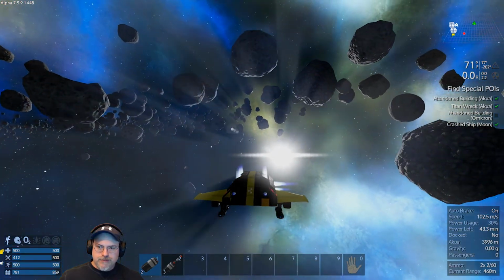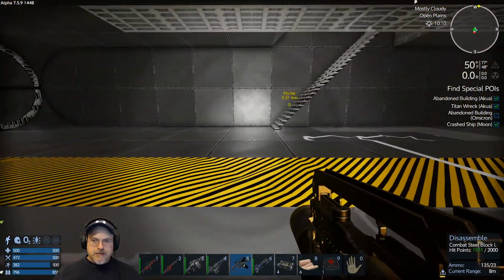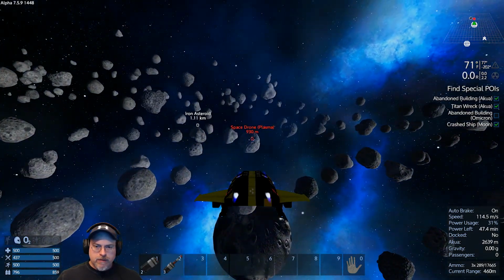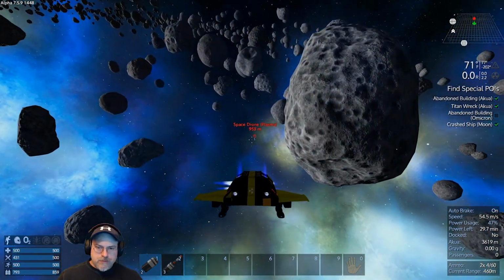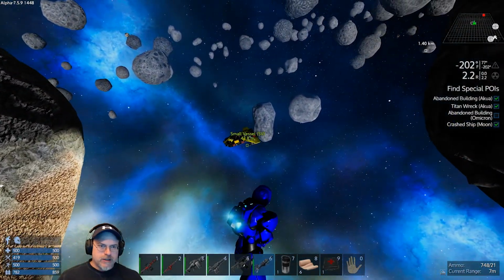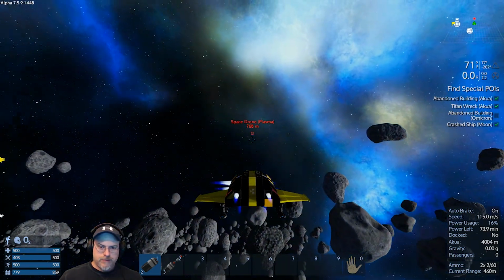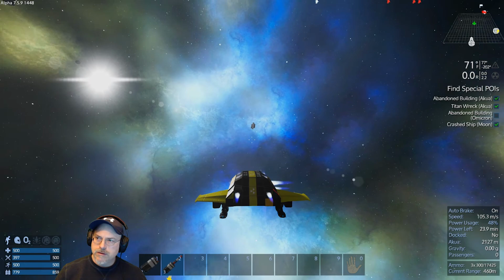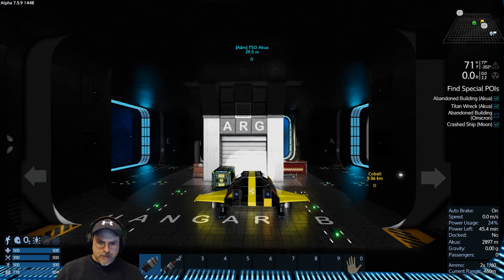Empyrion Galactic Survival Alpha 7 | E14 | Looking for Power Coils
Welcome to episode 14 of Empyrion Galactic Survival Alpha 7. In this episode, we finally take down the Akua drone base and then mount a foray into space to blow up some space drones for power coils and mine an asteroid.